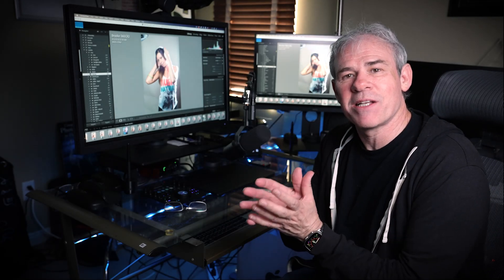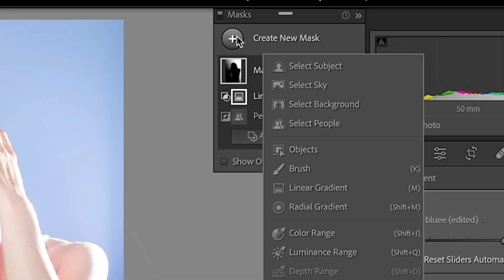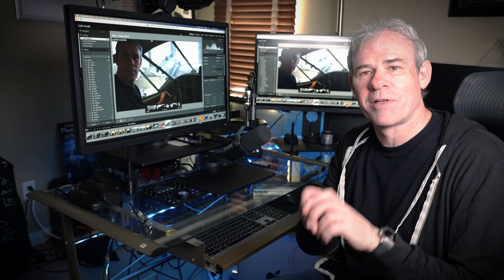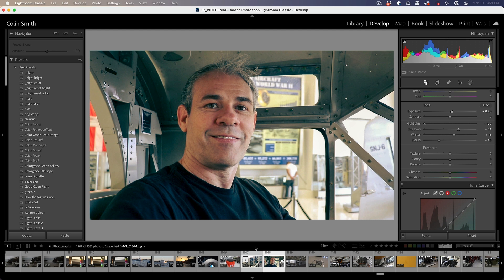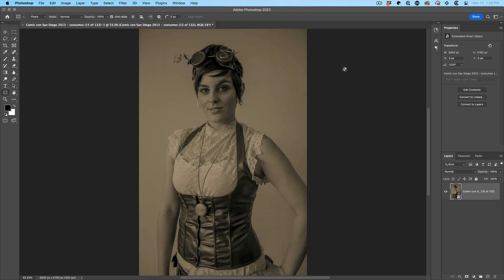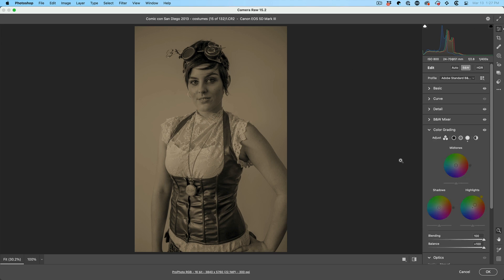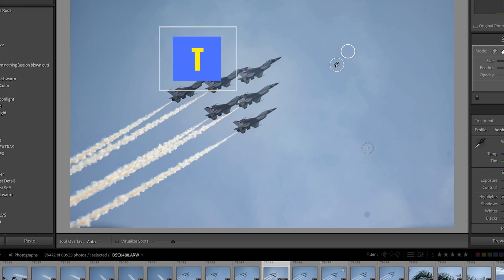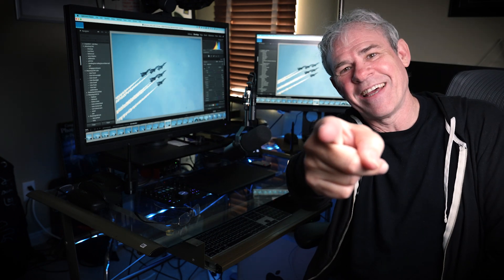5 MASSIVE LIGHTROOM features you must know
5 Powerful Lightroom Classic tips! Colin Smith has some really powerful Lightroom tips for you. Ai and masking tricks, batch processing, color grading video and more.
►  Save 20% with code: LRYT23

0:00 intro
0:08 Tip 1: Using AI masks to apply a colored gradient to the background. and add a Lens Flare
1:37 Tip 2: Create an ai mask, change color of hair and sync it instantly to another images, batch processing ai masks.,
2:42 Tip 3: Create a Cinematic color grad for video
4:15 Tip 4: Keep Lightroom adjustments in Photoshop, use Photoshop filters from Lightroom, round trip integration
7:25 Tip 5: Removing Dust and spots with these 2 amazing tips
09:20 See Camera Raw Tips